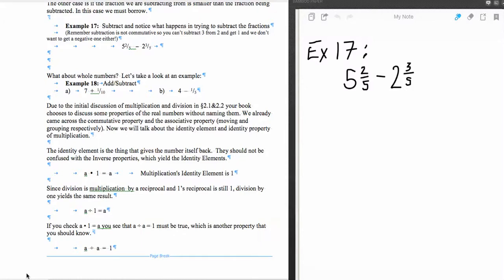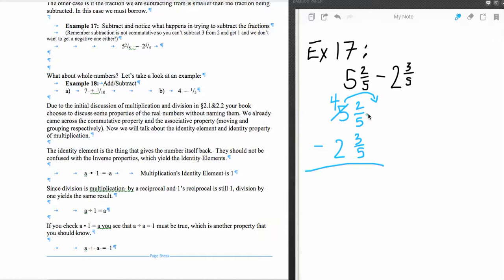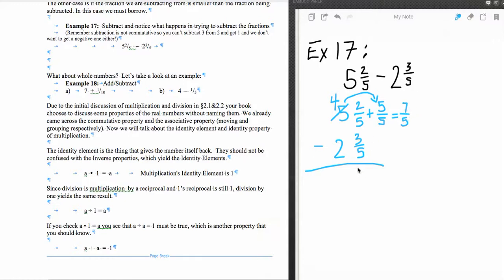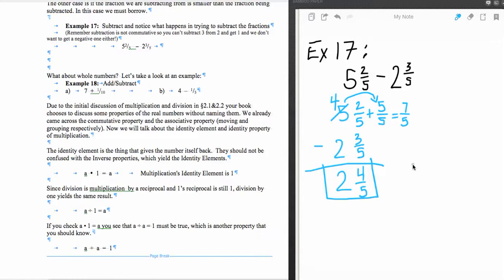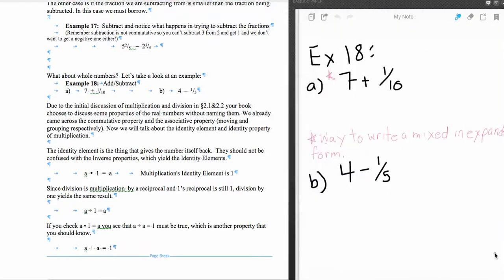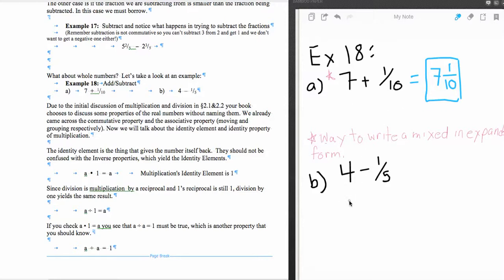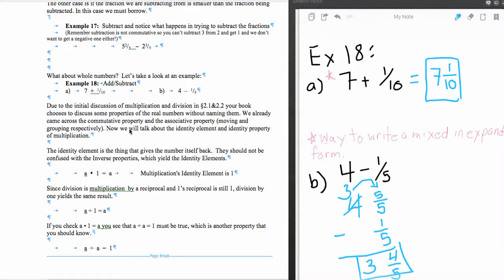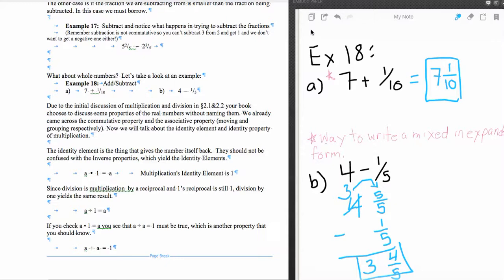§2.2 Subtraction of Mixed #'s